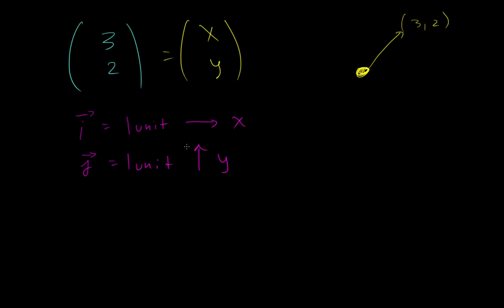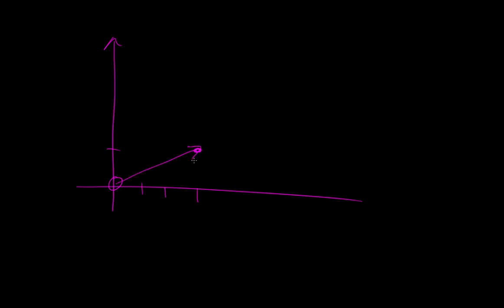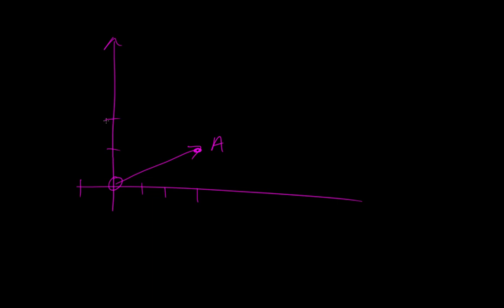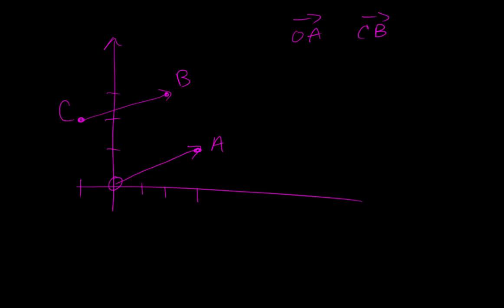12C - Vectors in the Plane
12C - Vectors in the Plane